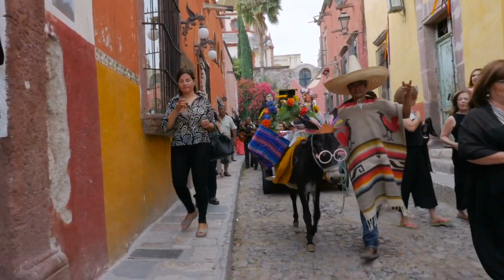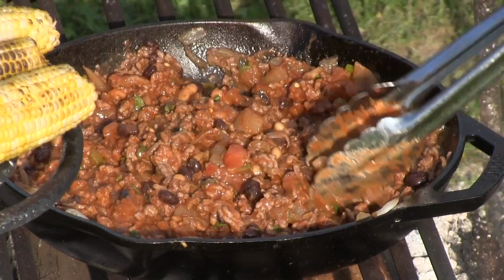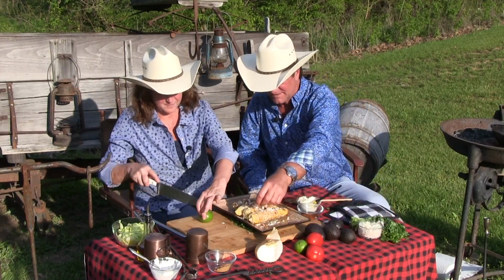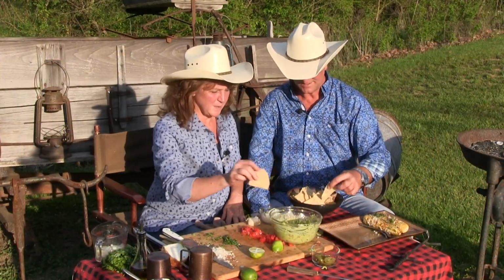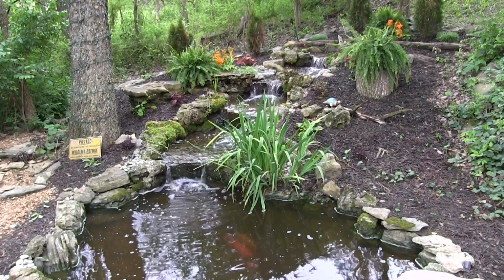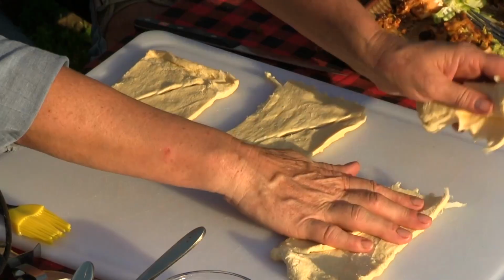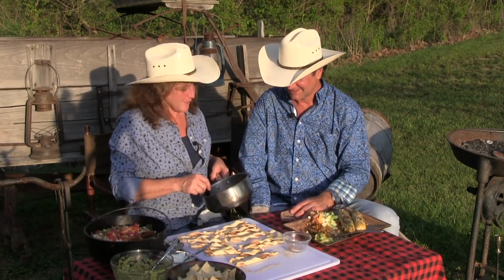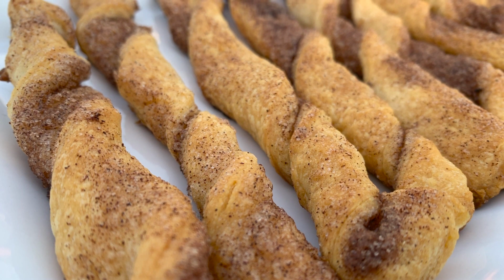Layered Mexican Lasagna, Elote (Street Corn), Homemade Guacamole and EASY Churros (#913)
On this episode of Tim Farmer's Country Kitchen, layer up a flavor-packed Mexican Lasagna with your favorite fillings and tortillas in-between. Learn how to easily make Elote (Mexican Street Corn) and Homemade Guacamole for perfect side dishes. Identify some common plants and watch out for the Poison Ivy with The Moron Brothers. Finish the night with 15-Minute Churros for dessert, made out of biscuit dough.